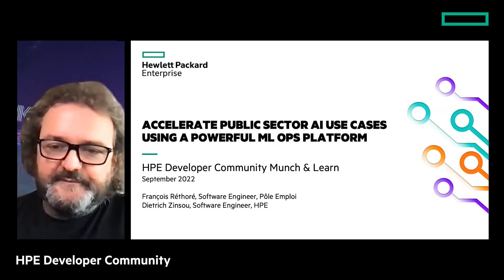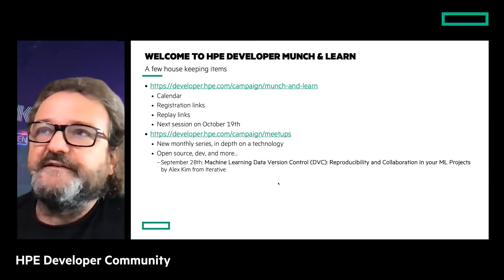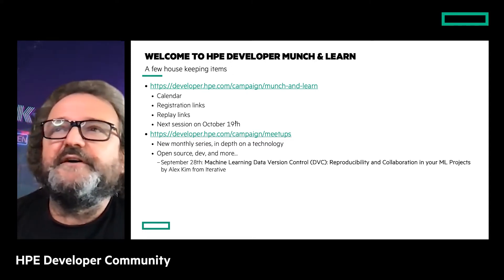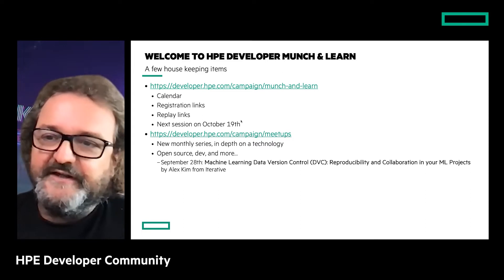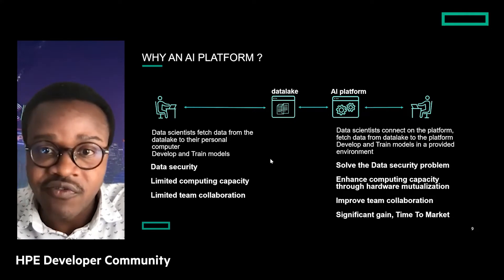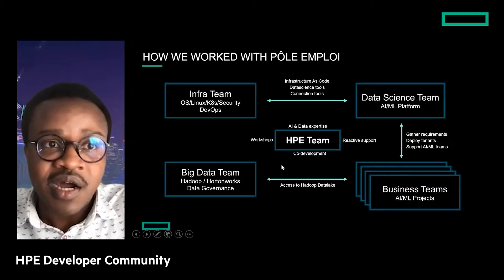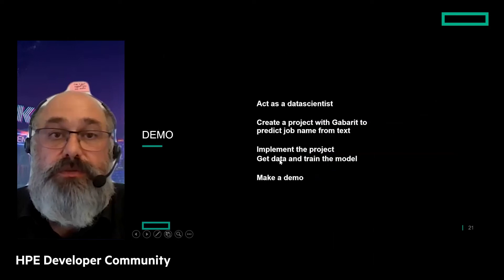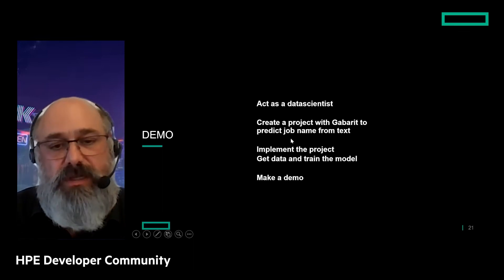Accelerate public sector AI use cases using a powerful ML Ops platform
The French governmental agency, Pole Emploi, is collaborating with HPE to build an effective and scalable AI/ML Ops platform running on HPE Ezmeral Runtime Enterprise that helps companies find and hire workers. In this talk, we explore different AI/ML Ops usecases.